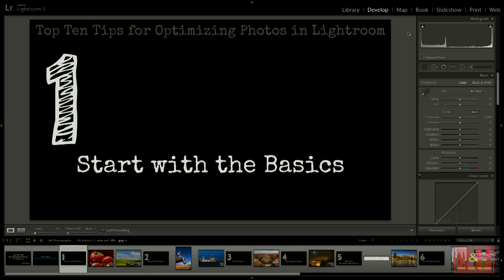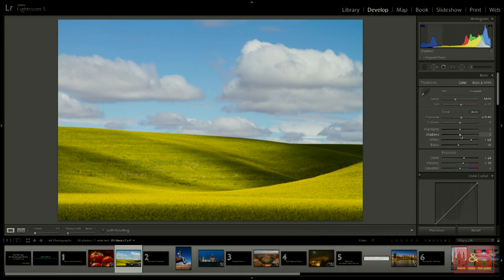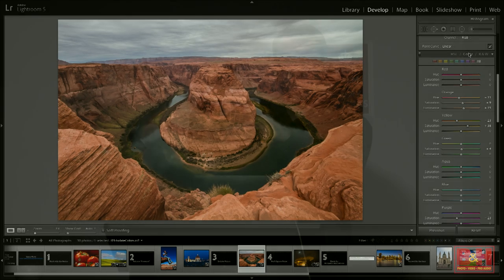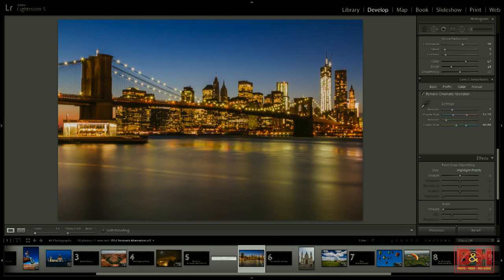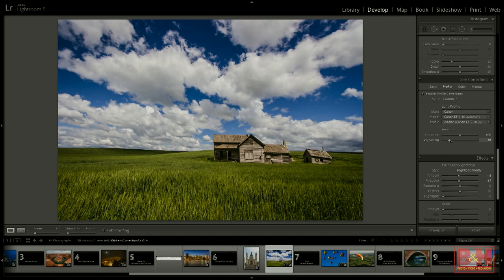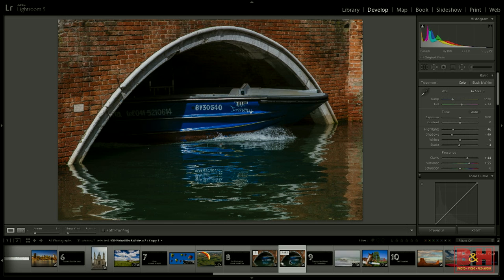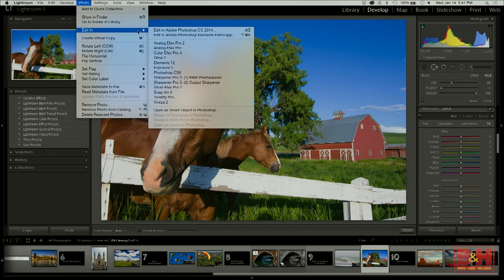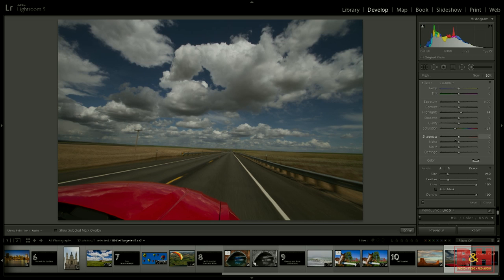Top 10 Tips For Optimizing Photos in Lightroom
In this session Tim Grey shares his top ten tips for making the most of your photos using Lightroom. You’ll gain insights into an approach that can help improve your image-optimization workflow, and how to make use of tools beyond what Lightroom’s Develop module offers. You’ll learn how to optimize the quality of your photos through adjustments that remove noise, chromatic aberration, and perspective distortions. And you’ll learn some techniques for exploring creative interpretations of your photos as well.

There are many possibilities when it comes to any photographic image. So join Tim for an entertaining and educational presentation that will help you gain confidence in your own ability to make the most of your photos.